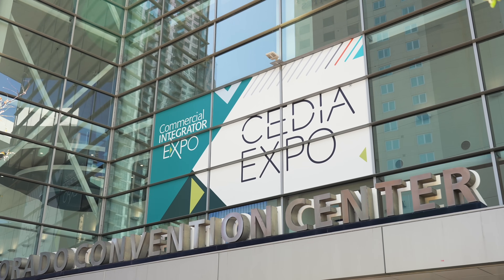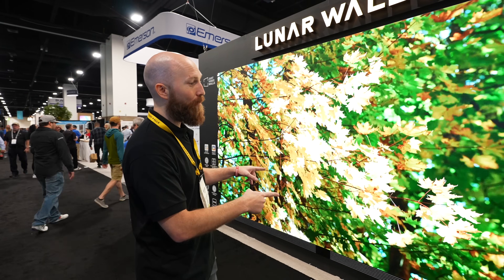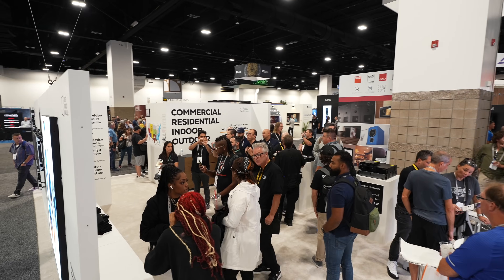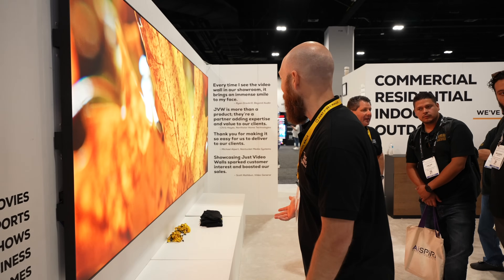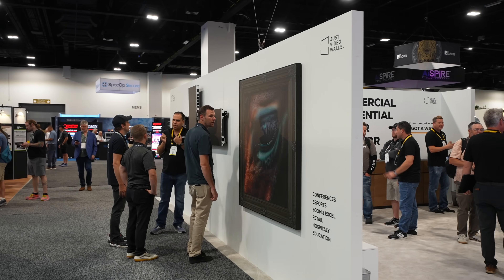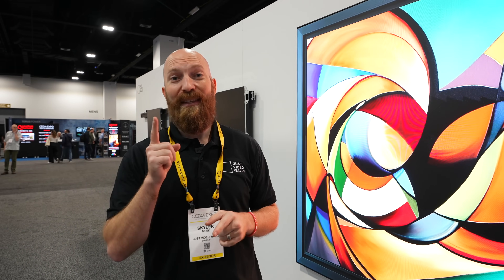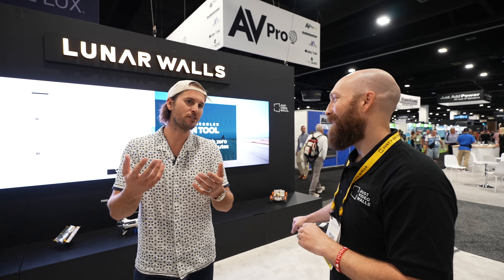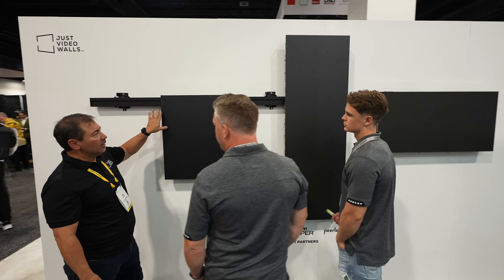We Went All-In With MicroLED at CEDIA 2024! Join us in the MicroVerse...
We brought nearly half a million dollars worth of MicroLED video walls to the coolest trade-show for high-end home technologies...

A little insight into what that looks like and what we are pushing for to make MicroLED your future for display technology!

This show is incredible, maybe even cooler than the video walls are the amazing professionals who make it possible. Old friends, new friends, partners, influencers, and media wizards... everyone comes together for 3 days of fun!

We showed a new brand, Lunar Walls which pre-packages video walls into a TV alternative (THE LEDGE), and a pre-engineered set of video walls in TV units (THE EXPANSE) at 1.0x, 2.0x, and 3.0x.

Plus the crowd favorite, our Just Video Walls line of ultra-high end custom solutions which carry with it the tools to make your wall fit you.

We've been so blessed to be a part of so many stories for high-end custom integrators over the last year and we're just super excited to be here crafting together these products and processes to get more and more people into the Microverse.

Thanks everyone for your love and support!